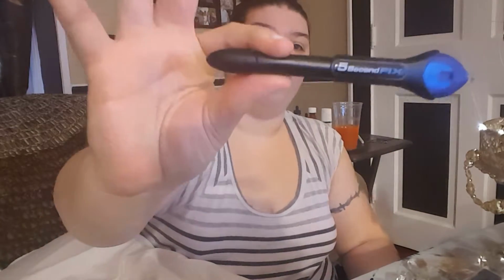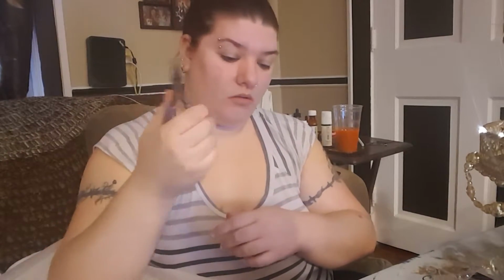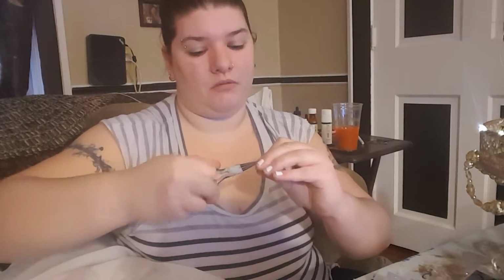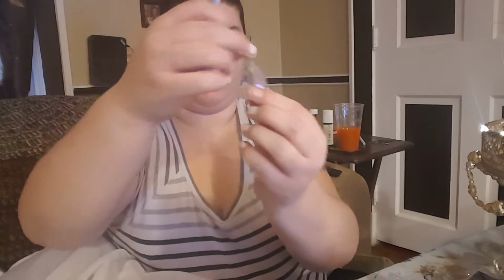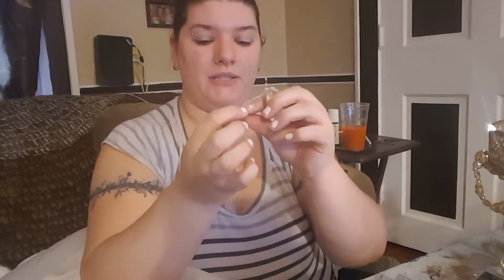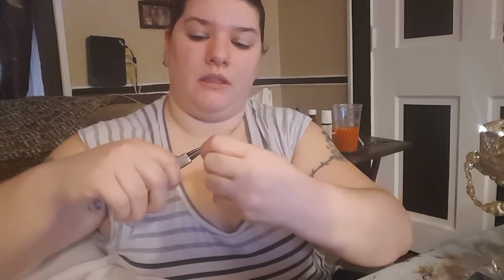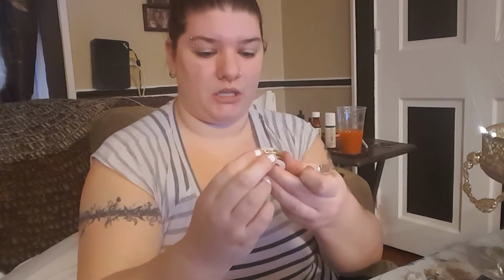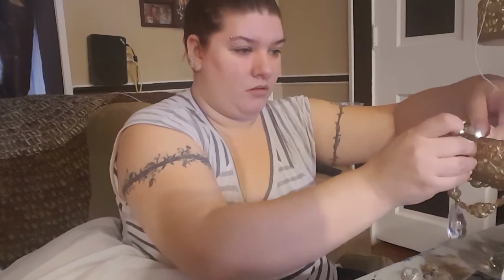Steampunk tea table build !